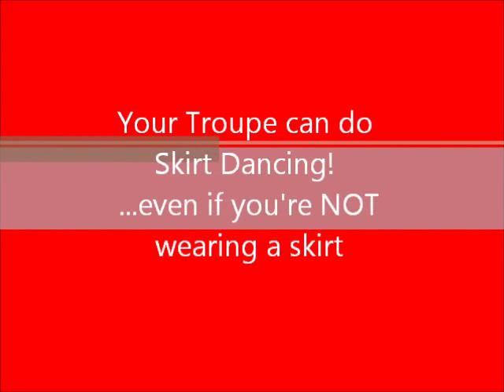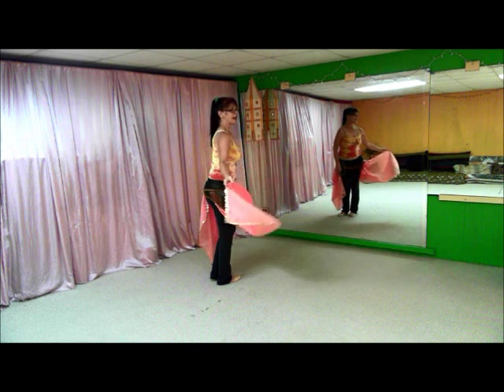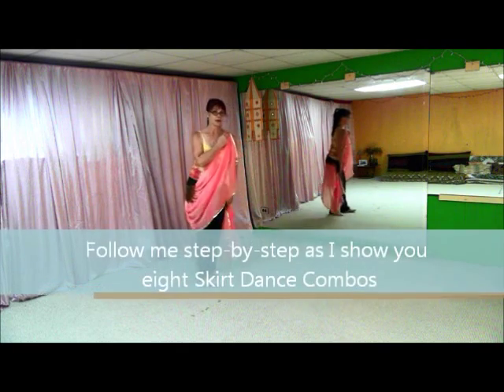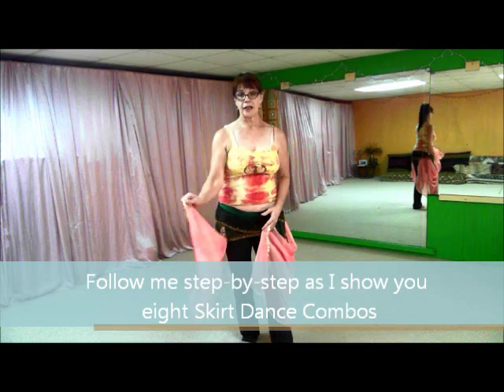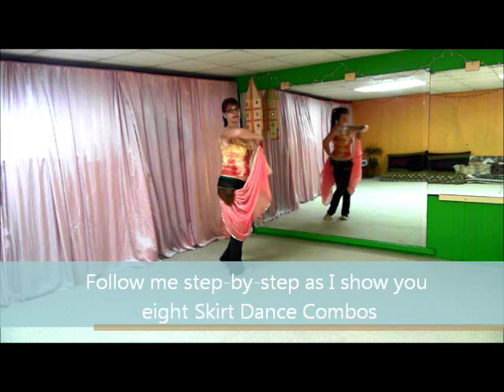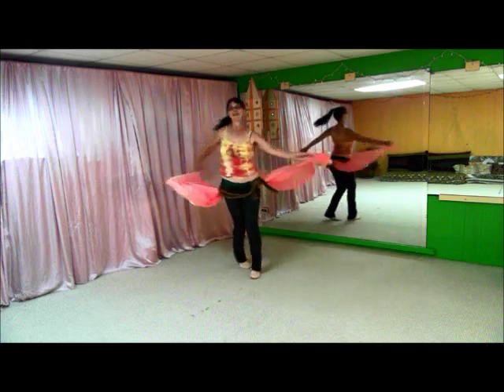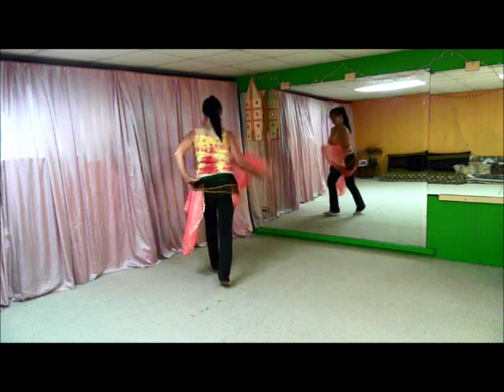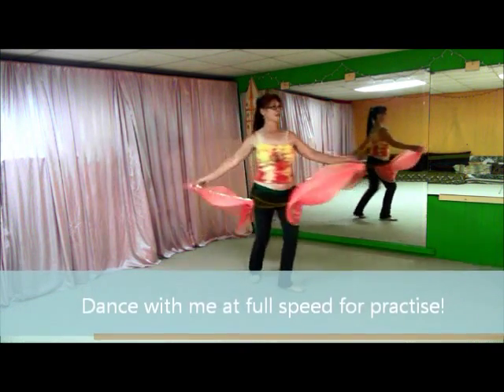Tribal Skirt Combos for Group Improv Bellydance!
Intro to fast tribal improv skirt combos for bellydancing. 8 combos of skirt moves all except one are 8 counts each. Turns, lead-changing, for duets, circles, large groups. Original Tribal Odyssey Bellydance format.
Access Pass to the Skirt Combos Tutorial Playlist is only $25.00, contact Anthea "Kawakib" for details.